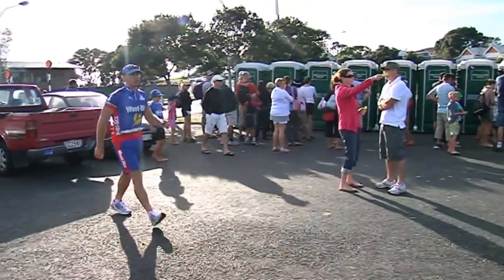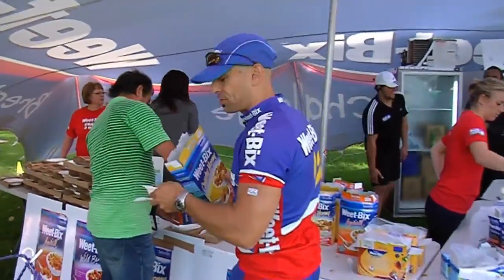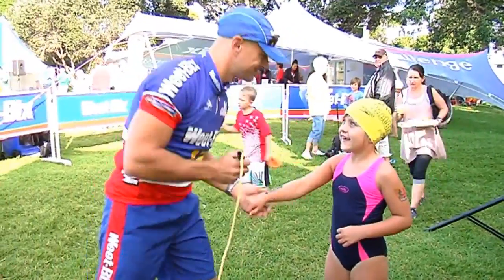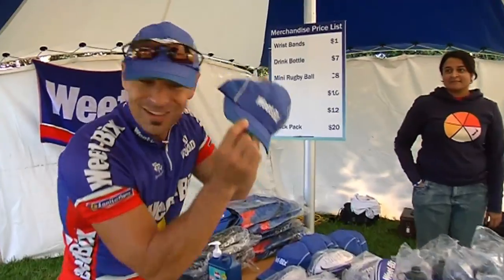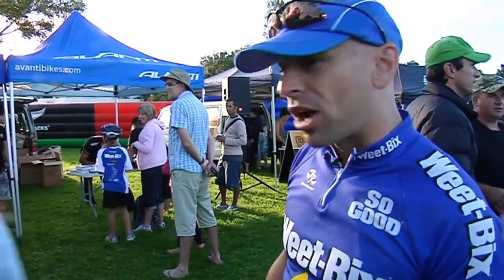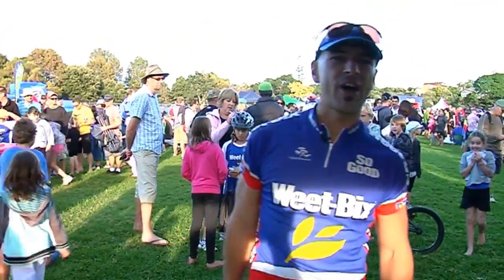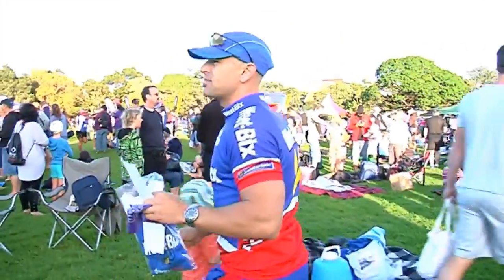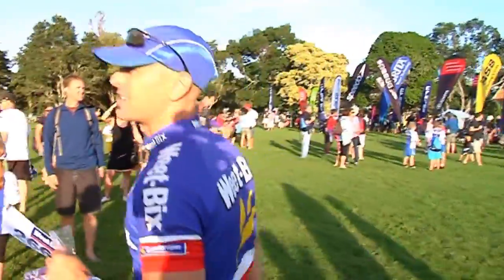What to do - Sanitarium Weet-Bix kids TRYathlon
The Weet-Bix Kids TRYathlon is the biggest kids triathlon in the world and getting bigger, over 35,000 kids in Australia and New Zealand will take part this year. Share the fun and excitement.